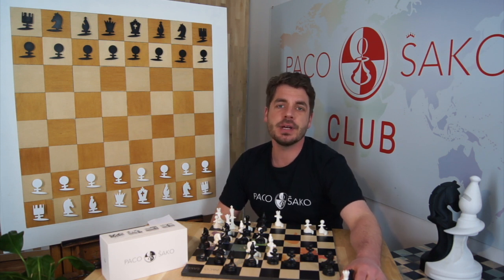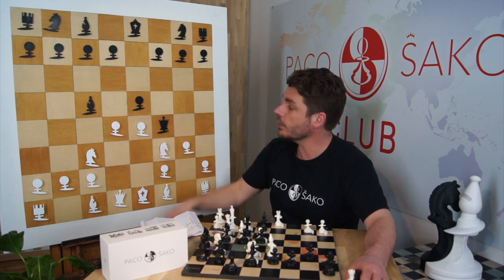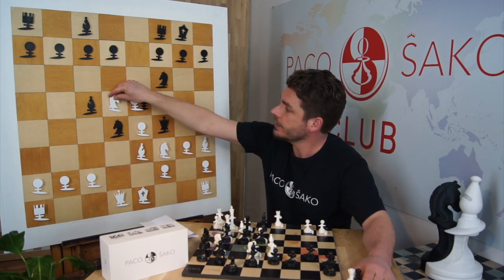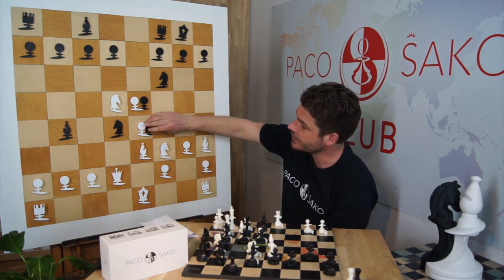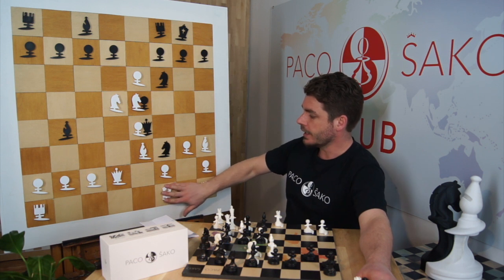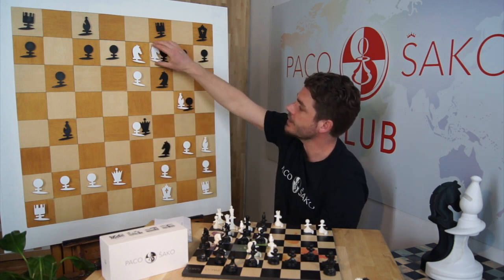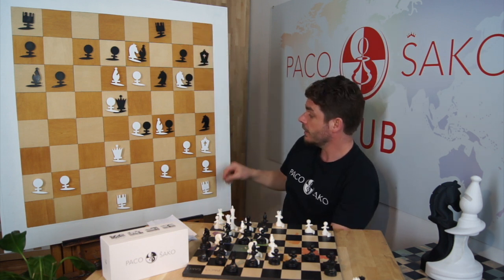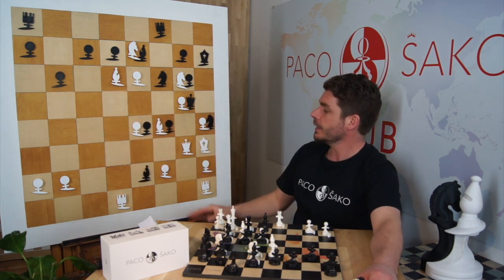Pilot - Paco Ŝako Game Analyzing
THIS IS A TEST / PILOT.
There are some flaws and there was no pre-analyzing.
Test for Paco Ŝako game analyzing